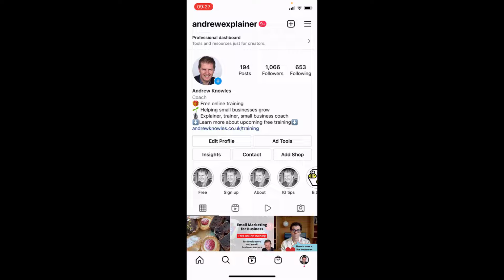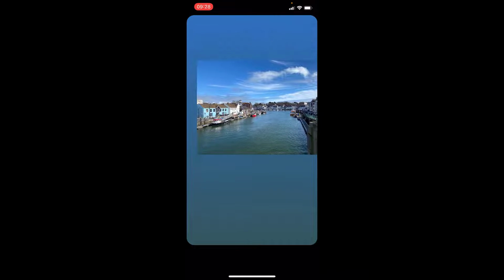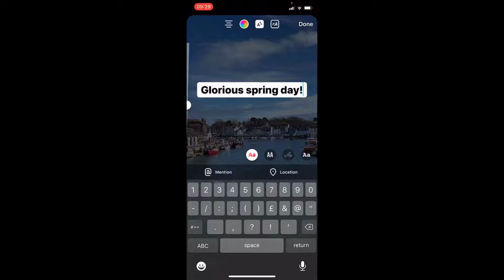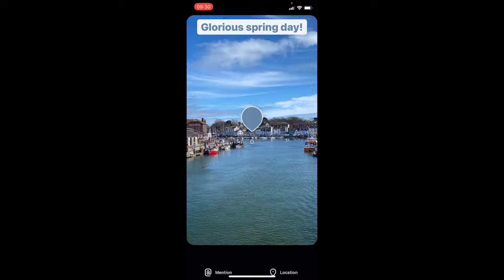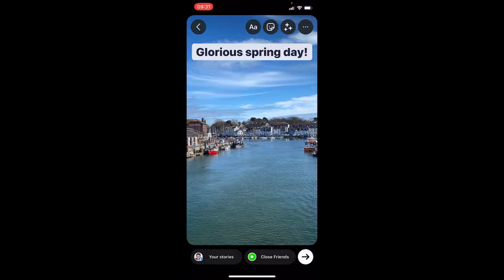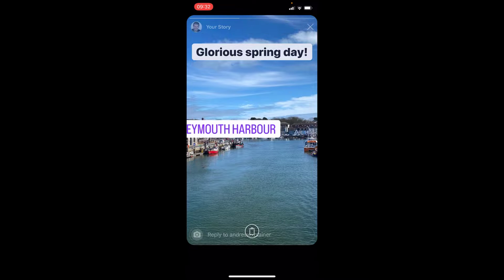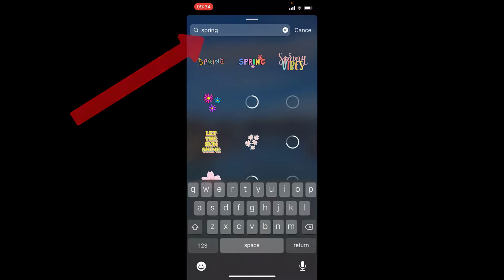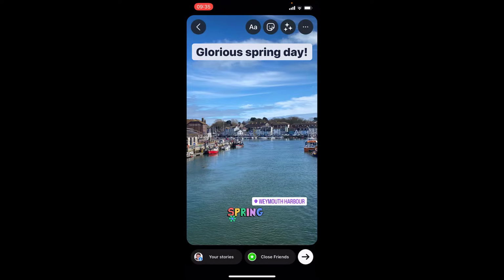How to create a simple Instagram Story